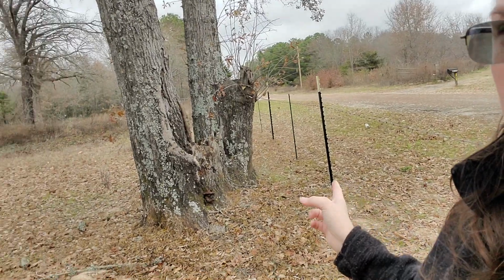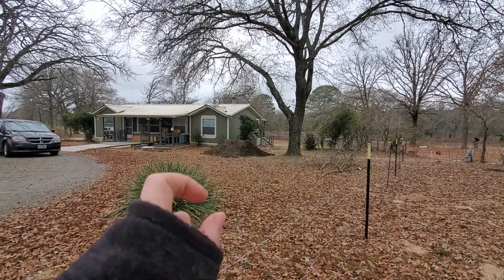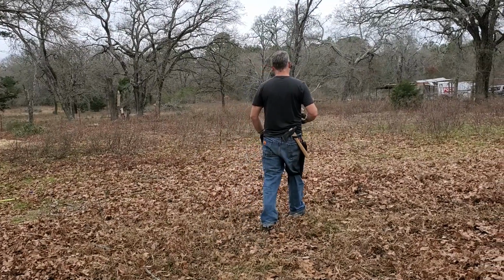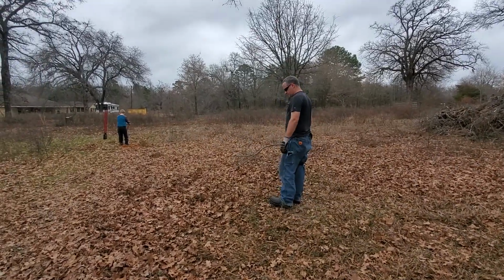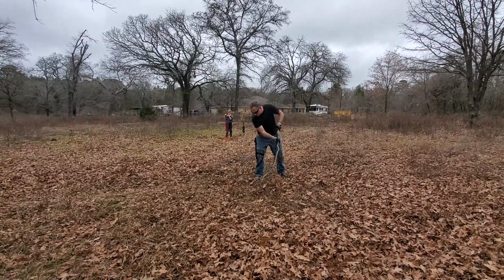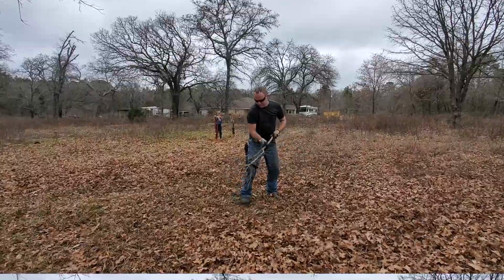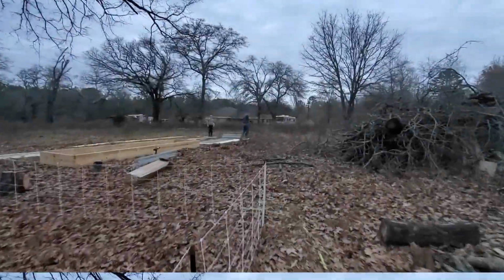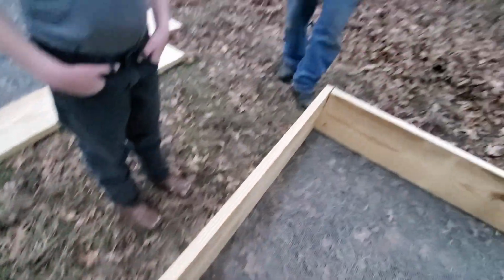Building The Raised Beds - Homesteading in East Texas - Building a Farm From Scratch - Family VLOG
We are a Christian homeschooling family and we are moving from suburbia to the country! Follow us on this journey here on Youtube and on our other social media accounts listed below!